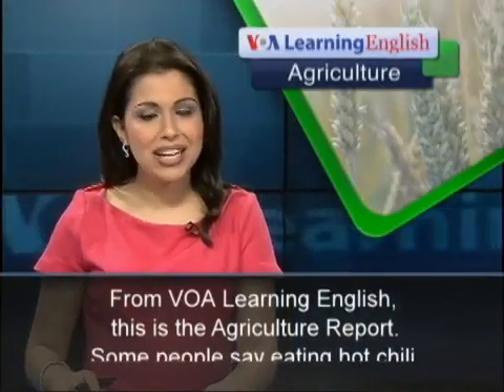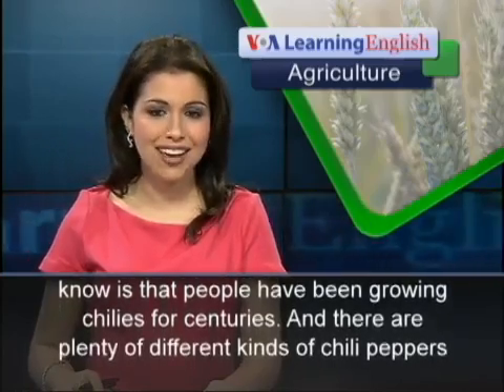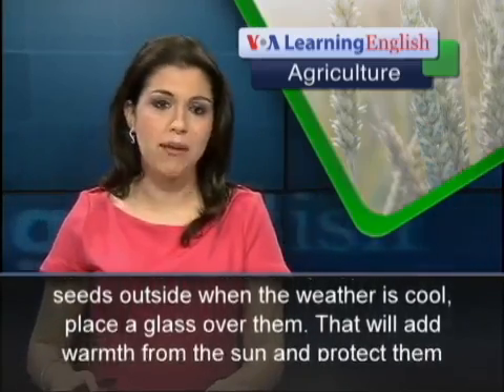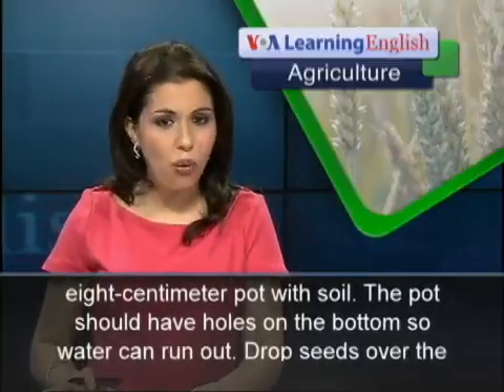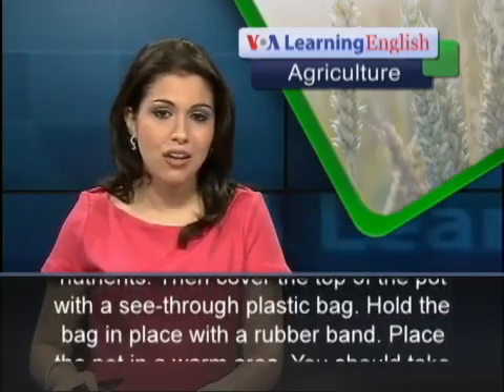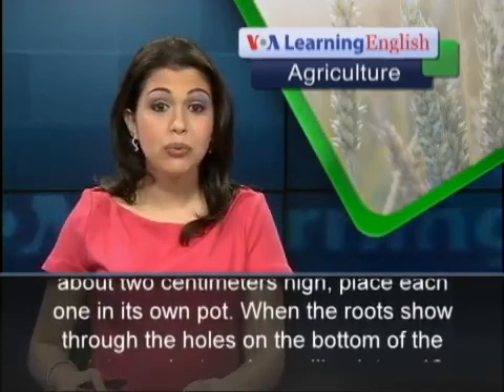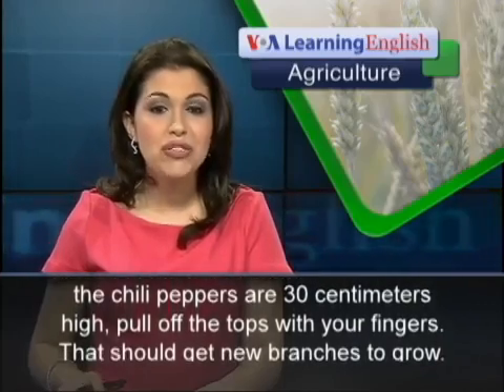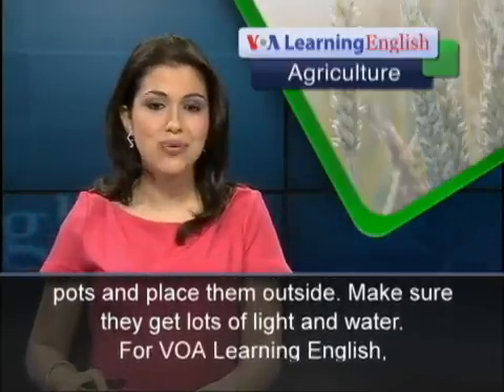Some Like It Hot Growing Chili Peppers